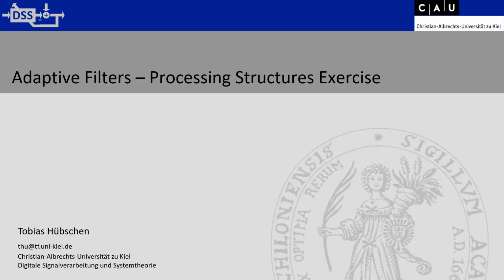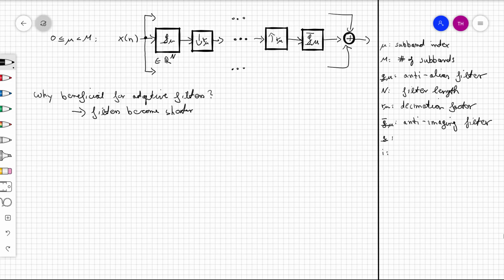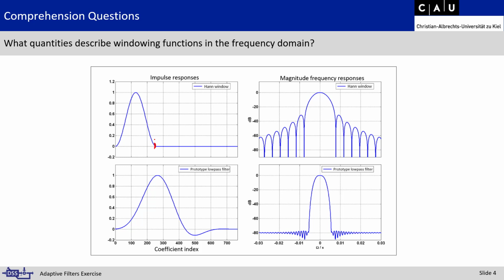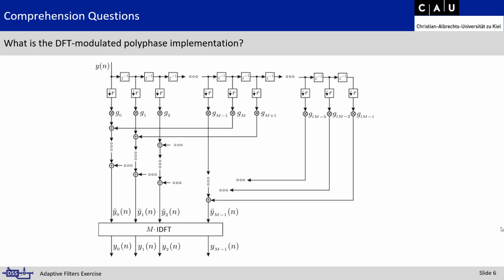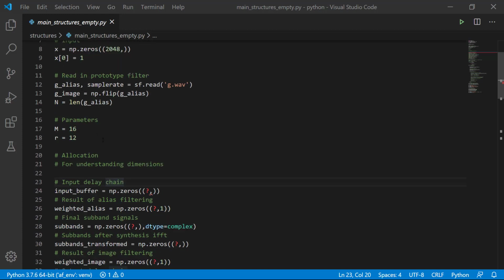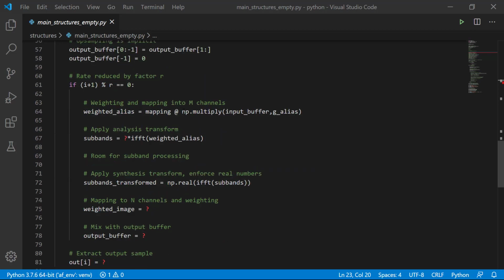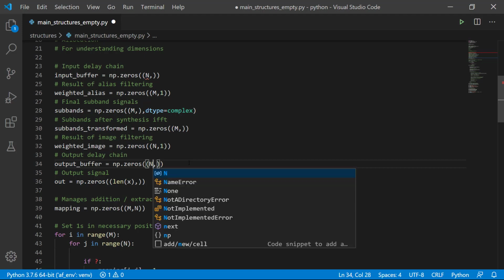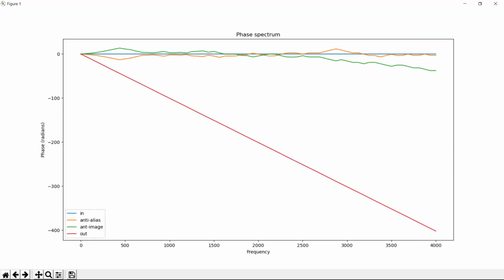Exercise "Adaptive Filters", Part 5, Processing Structures